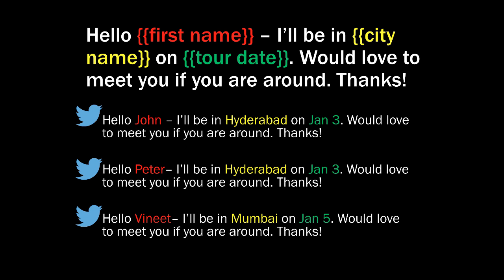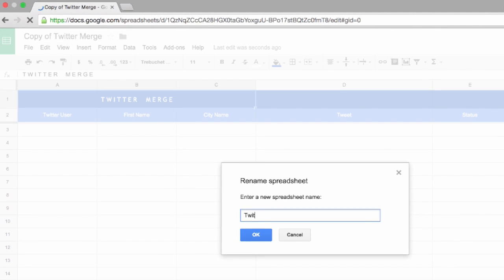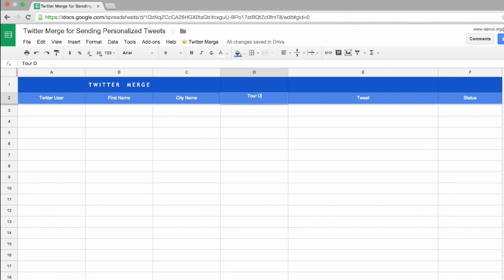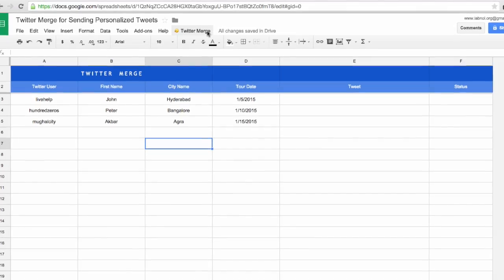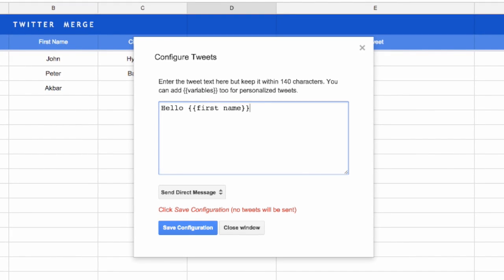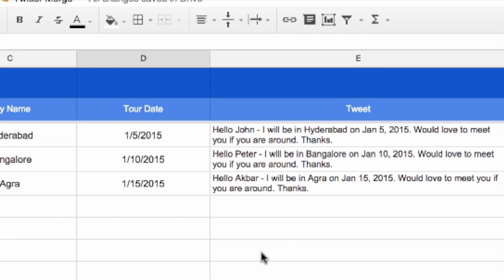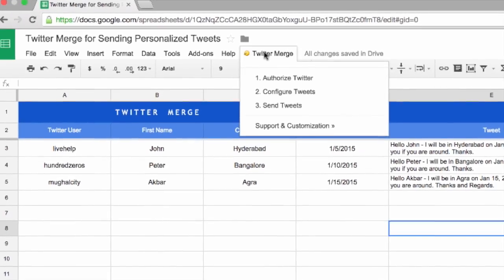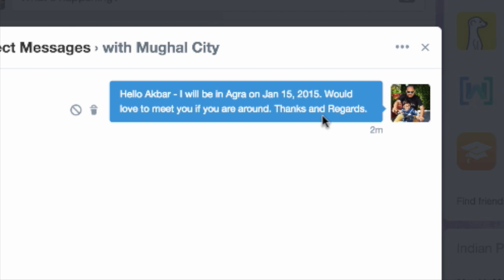Send Personalized Direct Messages on Twitter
Learn how to send personalized tweets and direct messages (DM) in bulk to multiple Twitter users with a Google Spreadsheet.